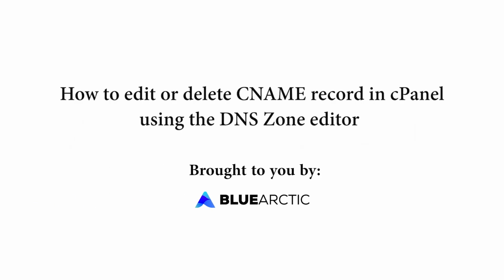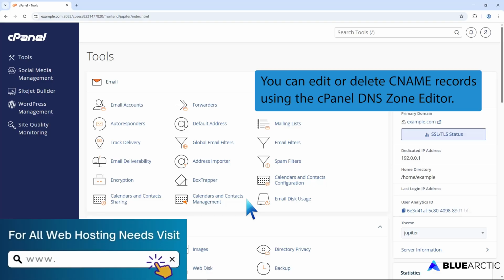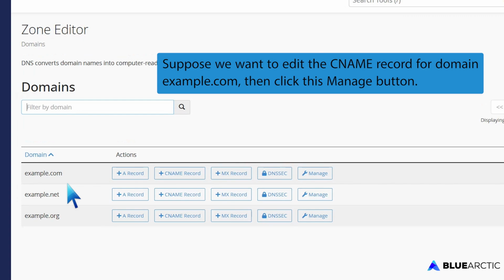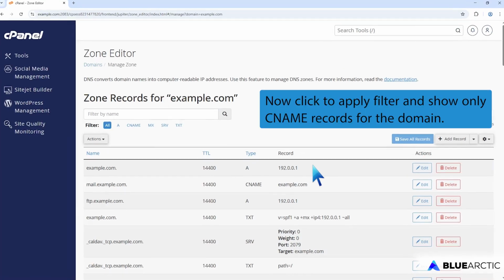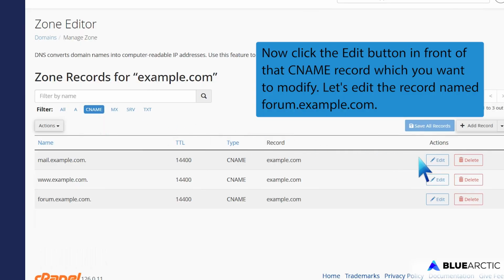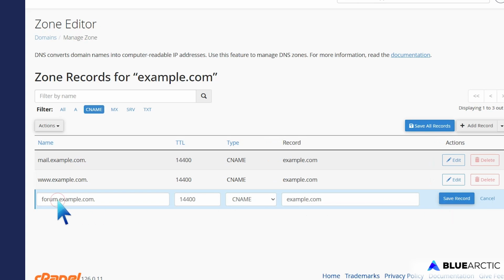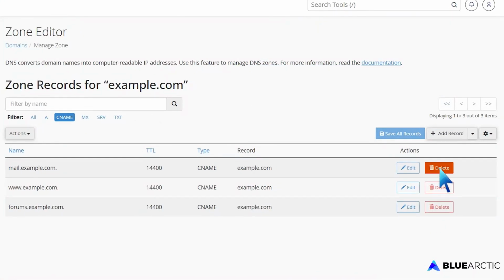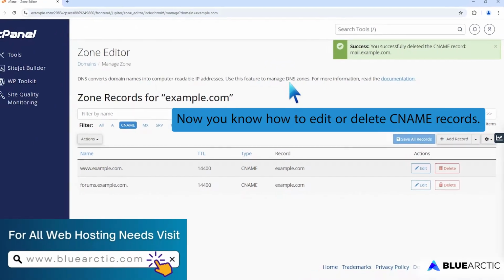How to edit or delete CNAME Record in cPanel using the DNS Zone Editor with BLUE ARCTIC